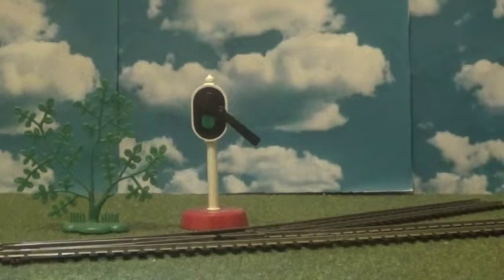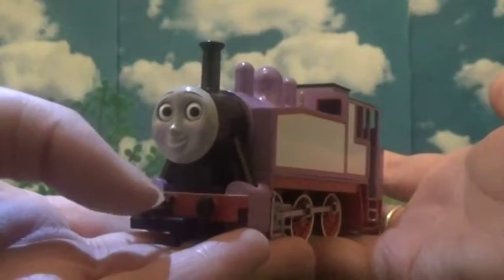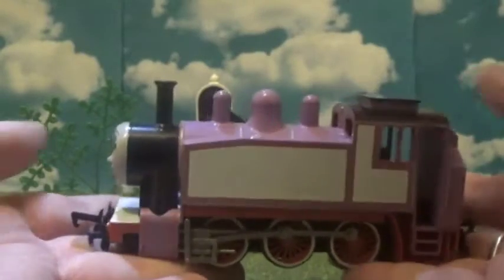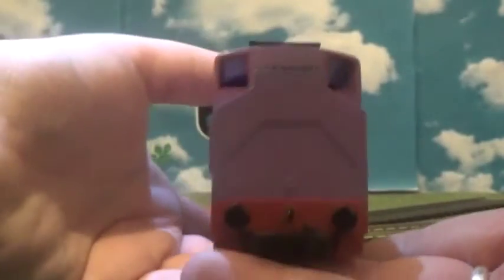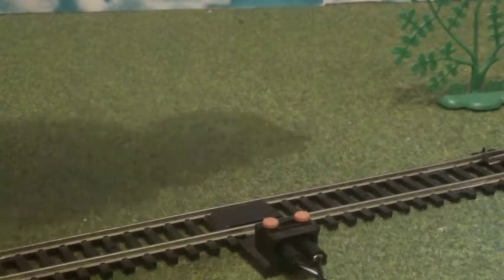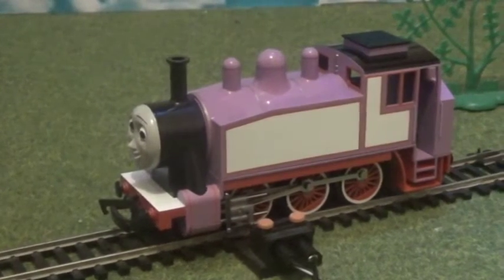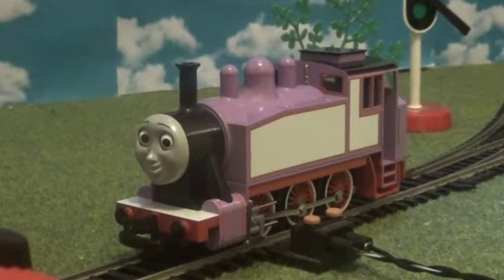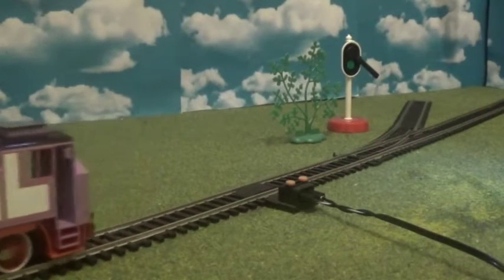Thomas & Friends Bachmann Rosie - Review And Run.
My first video for 2018, why not a review of the newest Thomas Bachmann Standard gauge character to be released before Rheneas :P Rosie  ^^ Enjoy :)

Credits to TramEngineStudios for making my brand new outro :)

Any Spamming, Stealing, Flagging, Rude comments on this video your channel will get blocked.